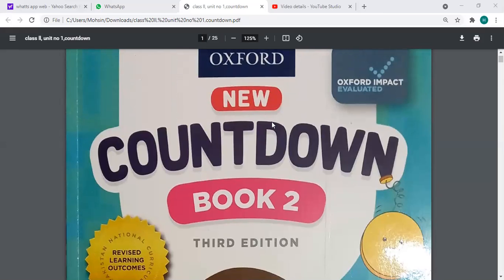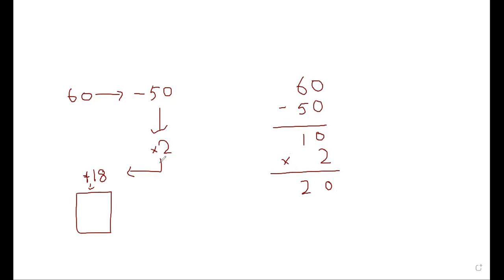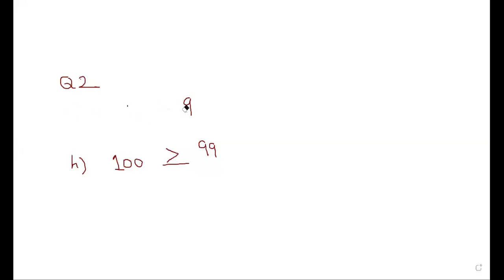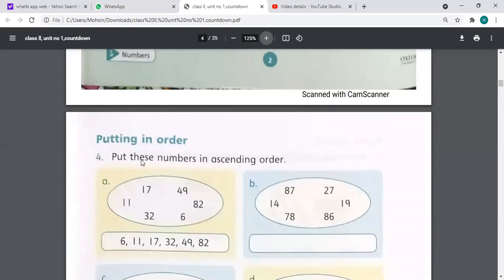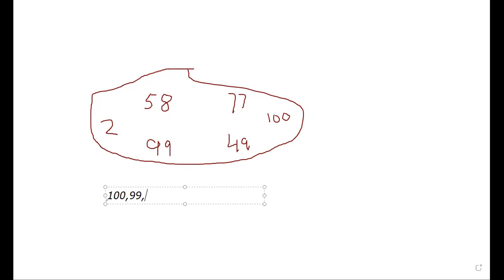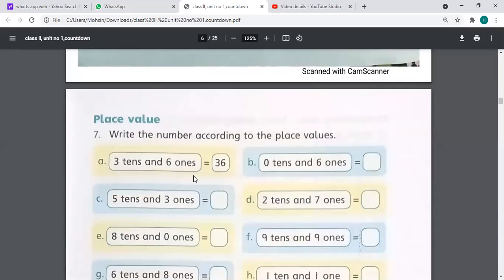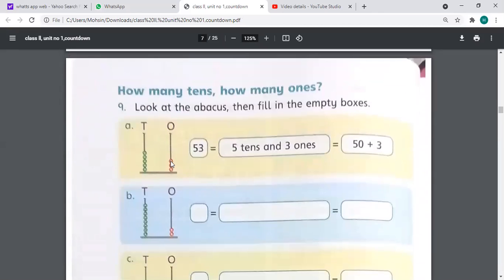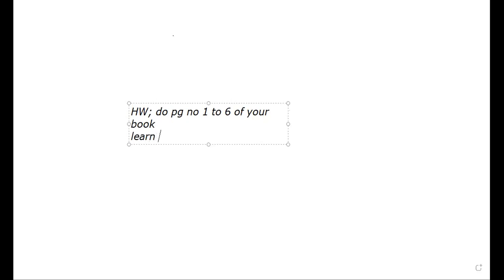Math ,class II ,Monday 24th May 2021